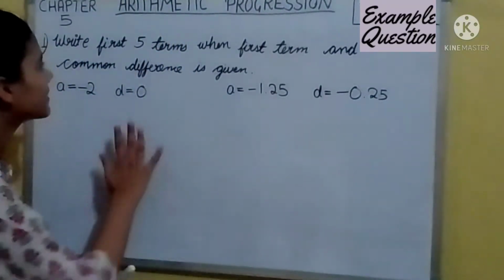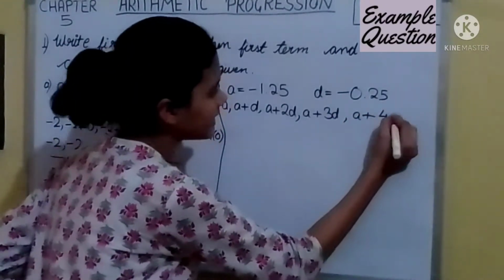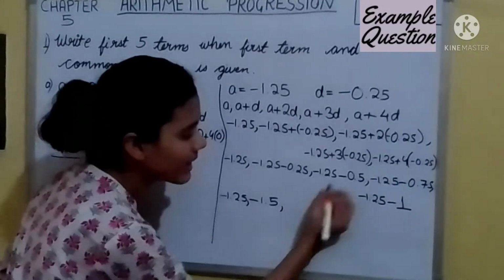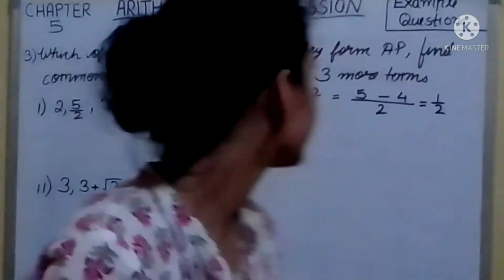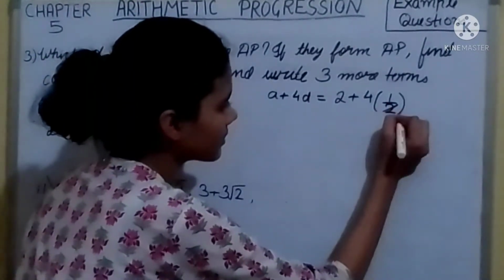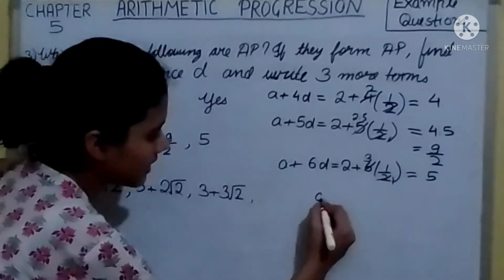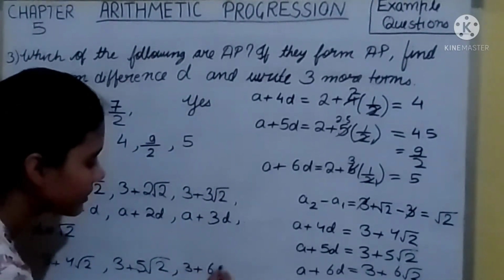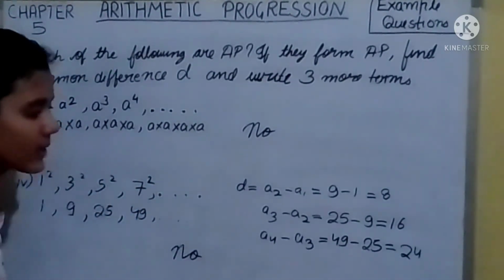Mathematics Arithmetic Progression Class 10 Example Questions (part 3)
Hey guys,
Today I have come up with another video.
So in this video I have explained questions related related to exercise 5.1 of Mathematics Class 10.
I hope you will be able to understand the concept well and if any doubt then comment in the comment box..

Thankyou